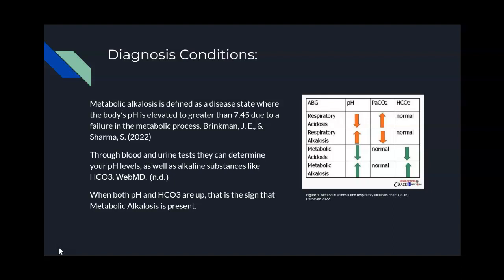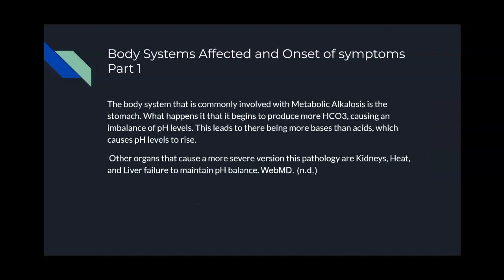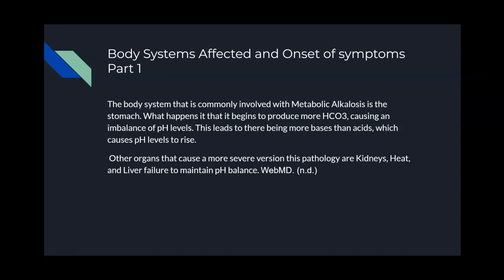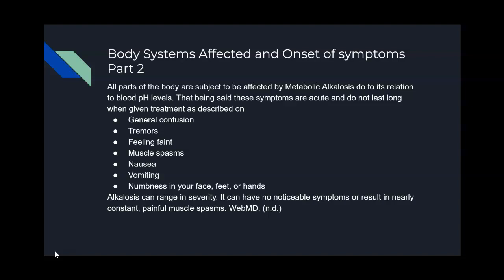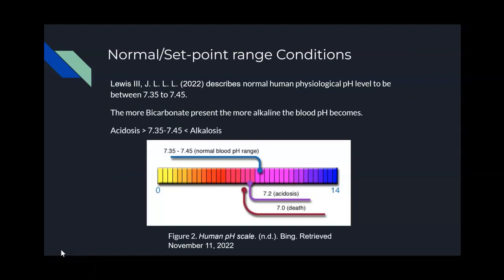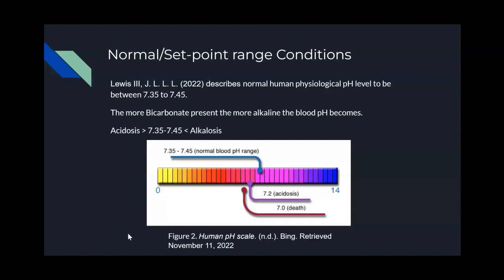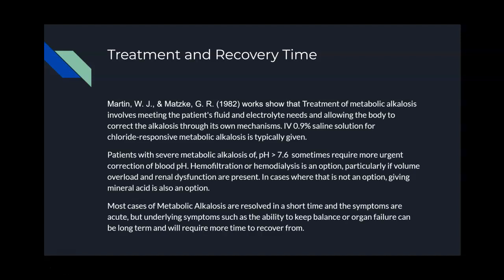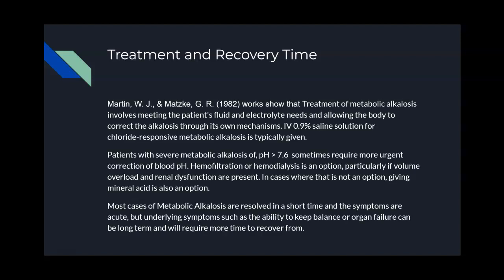Recording #13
Patho Report take 2